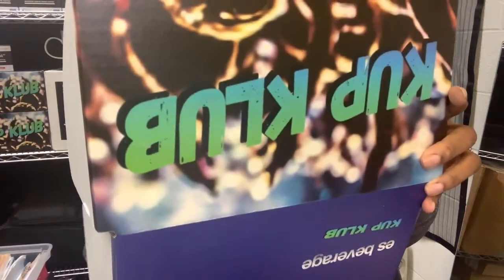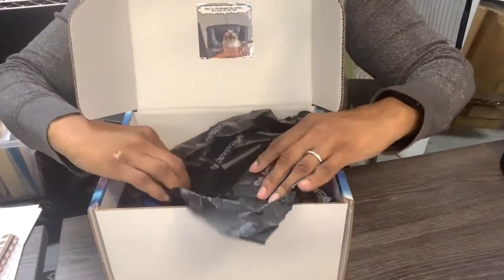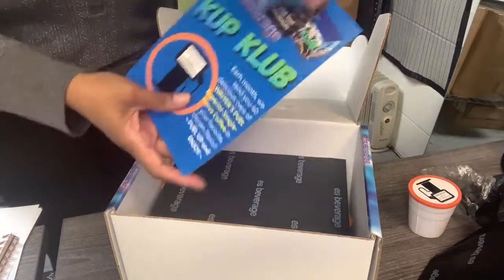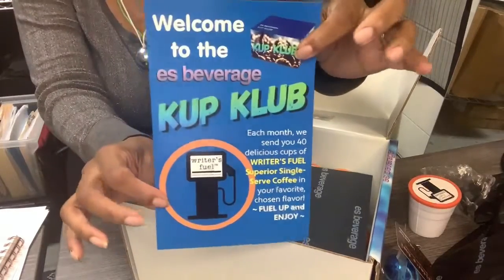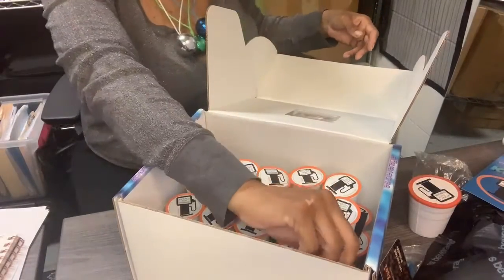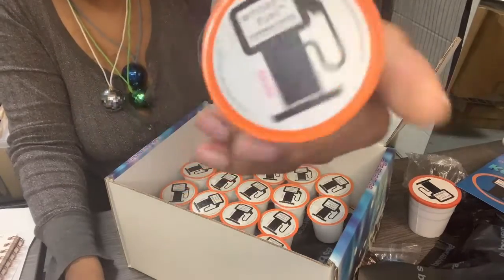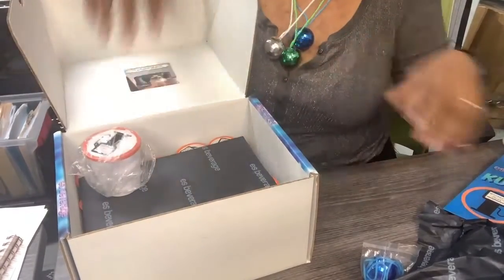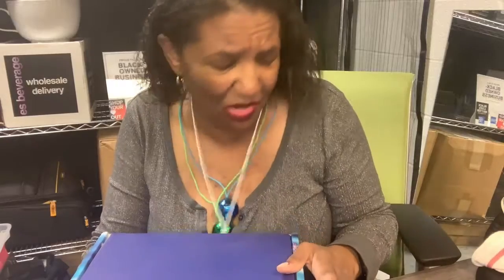AMAZON LIVE 001 - UNBOXING KUP KLUB (playback edit)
This was Bree's first livestream. Not only did she forget to wear makeup and fix her hair & nails -- she even forgot to wear her glasses! She won't be doing THAT again! LOL